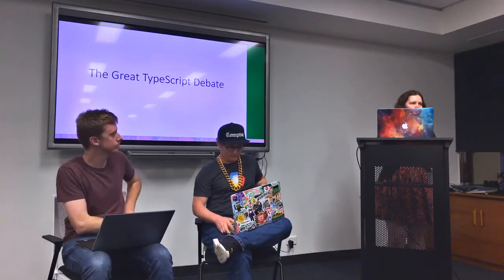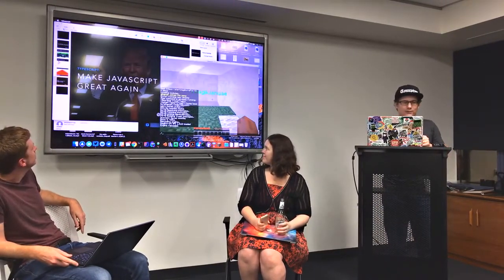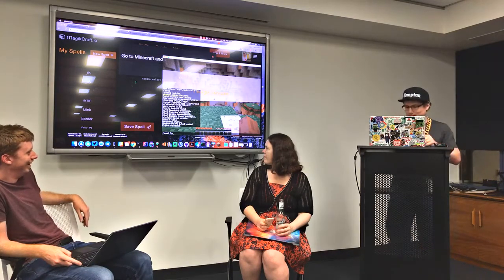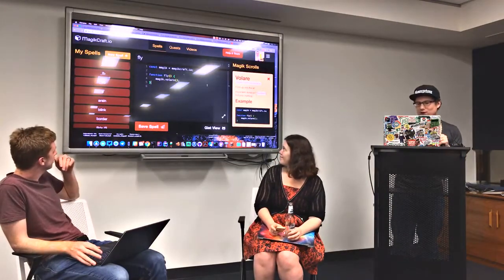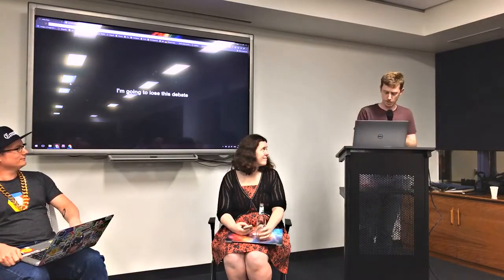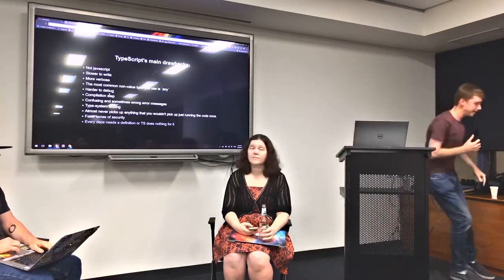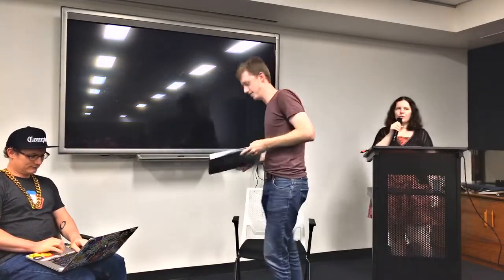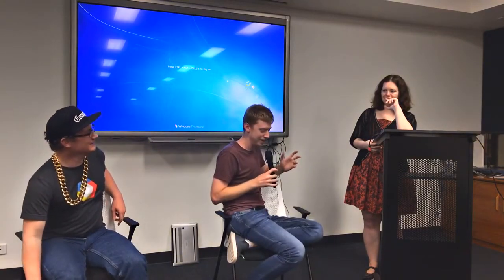Anna Gerber Presents: the great Typescript Debate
"TypeScript: Handy Helper, or Harmful Hindrance. This month Kory
 and Josh will duke it out for and against TypeScript and strongly typed
 languages!

Should Javascript proper support types? Does a compilation step
 ruin all the fun? Why are we arguing? Prepare all your burning
questions to ask our caped crusaders on the night."